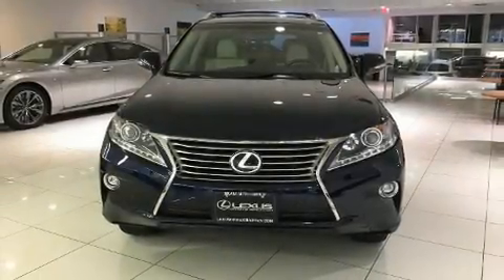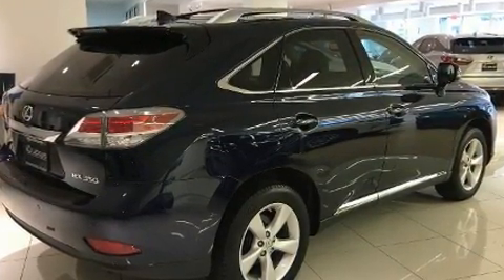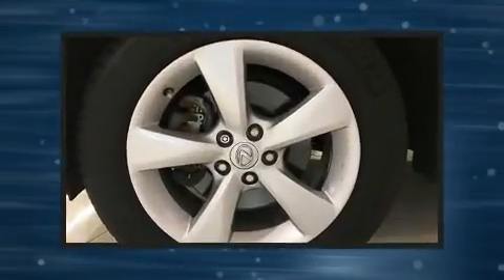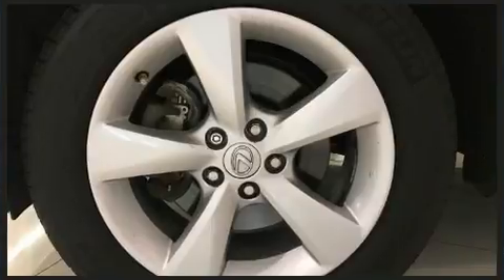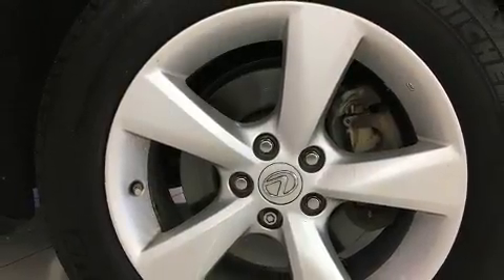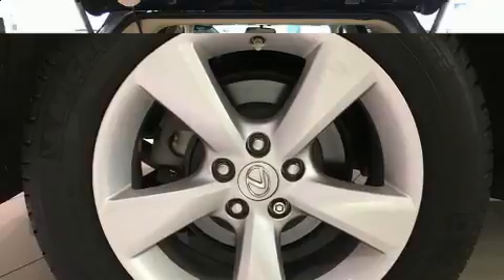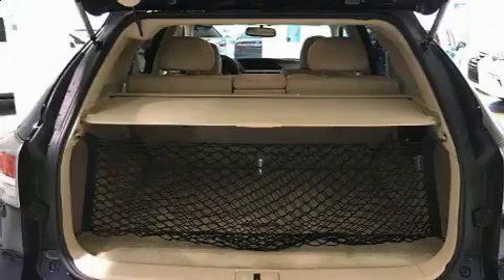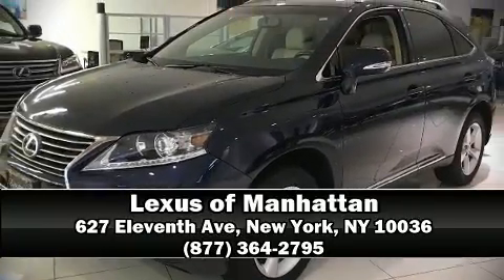2015 Lexus RX 350 350 in New York, NY 10036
Lexus of Manhattan

You can expect a lot from the 2015 Lexus RX 350. With fewer than 35,000 miles on the odometer, this 4 door sport utility vehicle prioritizes comfort, safety and convenience. Smooth gearshifts are achieved thanks to the refined 6 cylinder engine, providing a spirited, yet composed ride and drive. All wheel drive provides for safe passage, regardless of road or weather conditions. Lexus prioritized fit and finish as evidenced by: front and rear reading lights, 1-touch window functionality, power front seats, tilt steering wheel, turn signal indicator mirrors, a power rear cargo door, and power windows. Lexus ensures the safety and security of its passengers with equipment such as: dual front impact airbags with occupant sensing airbag, head curtain airbags, traction control, brake assist, anti-whiplash front head restraints, a security system, an emergency communication system, and 4 wheel disc brakes with ABS. For added security, dynamic Stability Control supplements the drivetrain. This vehicle has achieved Certified Pre-Owned status, by passing Lexus's comprehensive certification process. Our team is professional, and we offer a no-pressure environment. We'd be happy to answer any questions that you may have.